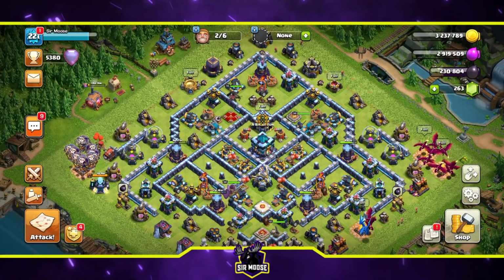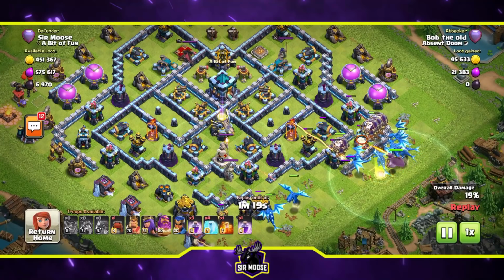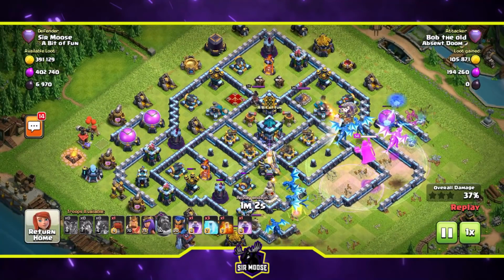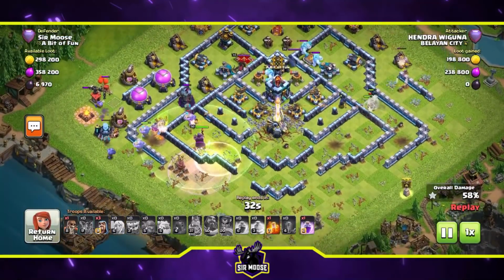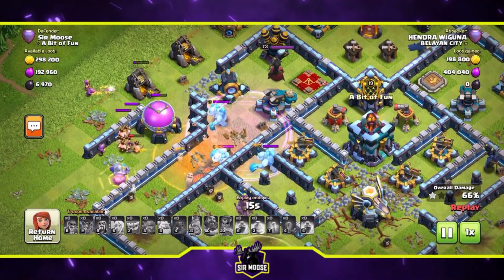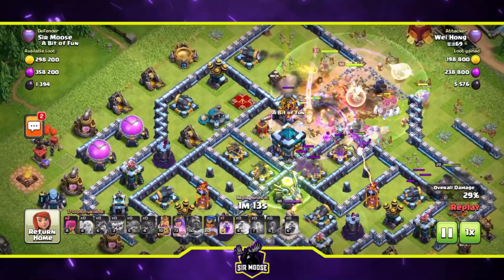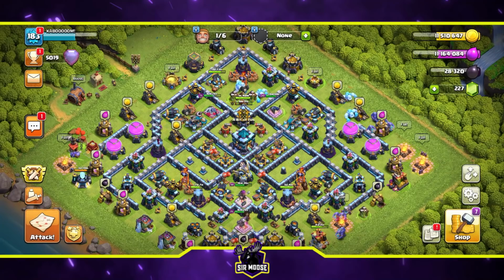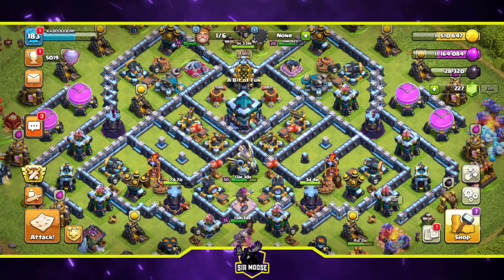SIMPLY STUNNING Town Hall 13 (TH13) Base - With TH13 Base Link - Clash of Clans - #208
Watch EPIC replays as this Town Hall 13 (TH13) Base is tested against the world's top players! Clash of Clans TH13 Base Review #208.

*BASE LINKS*

If you’re after an amazing place to find the latest Clash of Clans base designs to download at your fingertips, check out ‘Clash Champs’ website.

Also check out 'Clash Of Clans Layouts Sharing' Facebook Group. A great community with loads of AWESOME base designs to download!

*Please Read*
Base Links will always work as long as they have been used (clicked) within a 28 day period. If a Base Link hasn’t been used for over 28 days it will expire and no longer work. Please let me know if any links do stop working and I'll try and get you a new one.

The bases that I review come from a variety of sources: Websites, Facebook, Clan Mates and Subscribers. It can often be difficult to establish when a base was originally designed and by who…this is the awesome nature of base designs as they’re always being modified by everyone! I’ll always try my best to identify the original base designer and give them a big shout out but this isn't always possible. Although most bases are tested in the Legend League the majority can be used as either a Legend League or War Base.